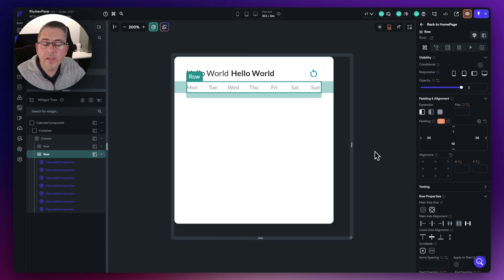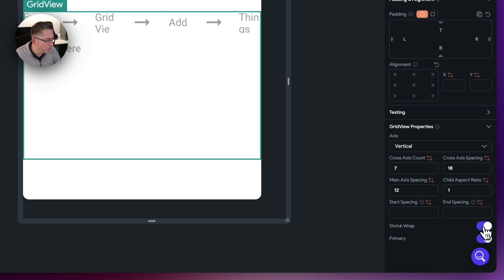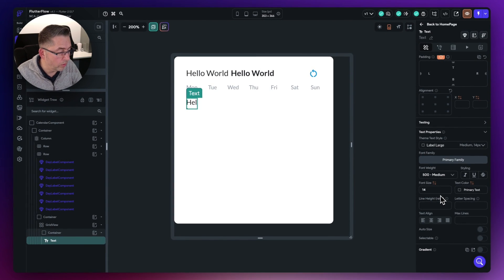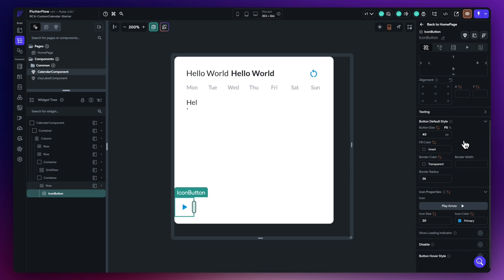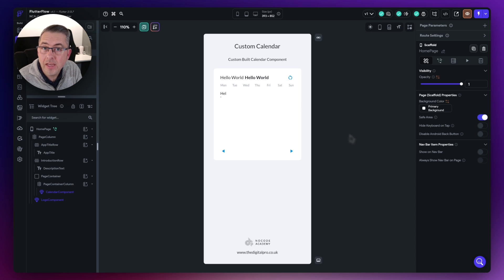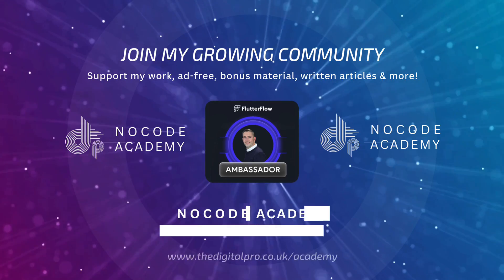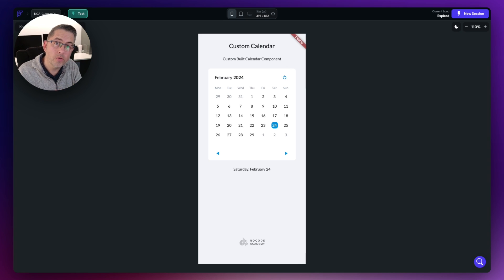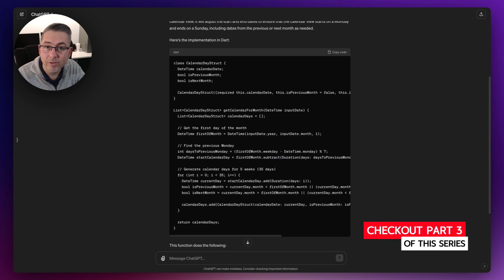FlutterFlow - Build a fully Custom Calendar Component - Part 2 - Full Walkthrough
This is part 2 in this ongoing series as I will walk you through creating a custom FlutterFlow Calendar Component which can be fully customised for your own projects. If you are learning FlutterFlow this is a perfect series to build knowledge on constructing a truly independent piece of reusable functionality. No third-party components required in this build.

In this video we will continue our component build by constructing the Calendar grid which will display the actual calendar days. We will also hop over to ChatGPT and generate some lowcode which will be essential for displaying our calendar days.

The full series in bitesize form is available now within The Digital Pro's NoCode Academy (see link below)

Don't forget to check out and clone the starter project linked below to follow along with this video.

Correction: Since recording this episode I spotted a bug in the AI generated code which prevented the last line to be created on the calendar depending on which month you have selected. Additionally some users reported seeing duplicate dates.

Reference Material for this Episode

Previous Episodes

Chapters

00:00 Creating the Calendar Day Grid
04:13 Add Calendar and setup Custom Data Types
10:12 Use AI to create key calendar code